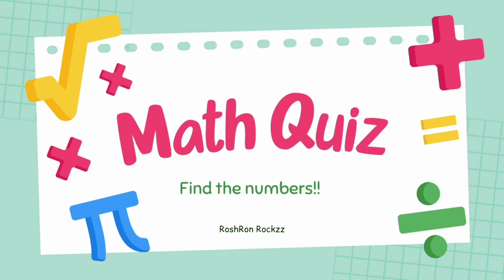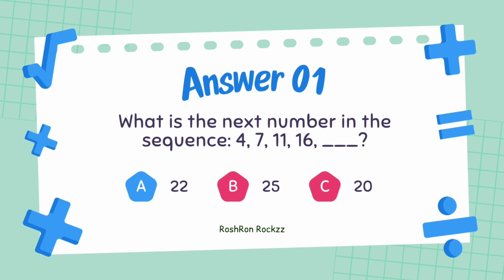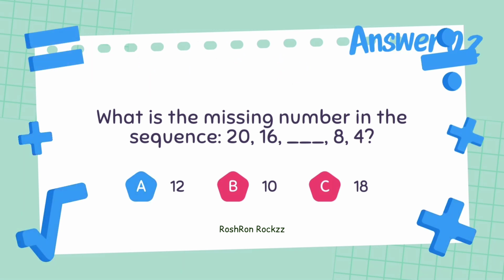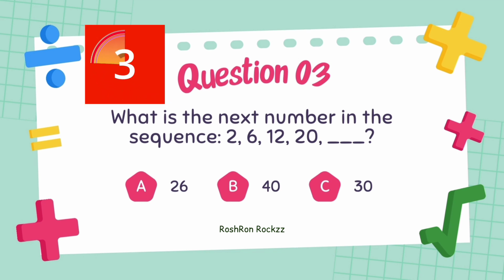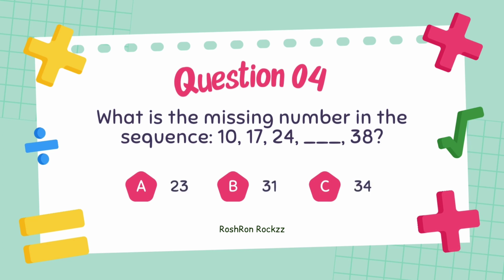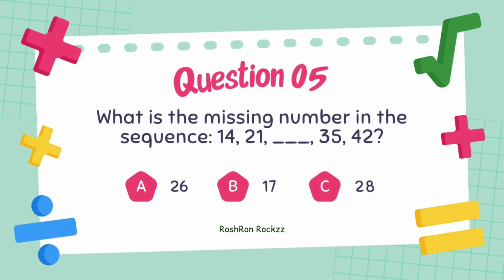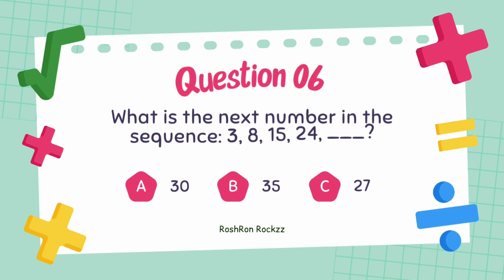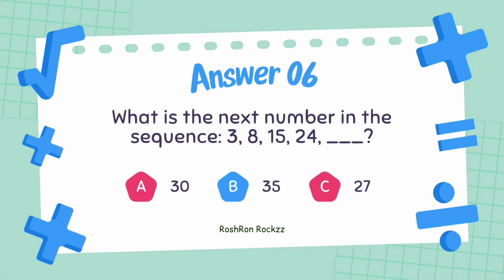Fun Math quiz for kids | Find the next number in the sequence questions | Mathematics Quiz